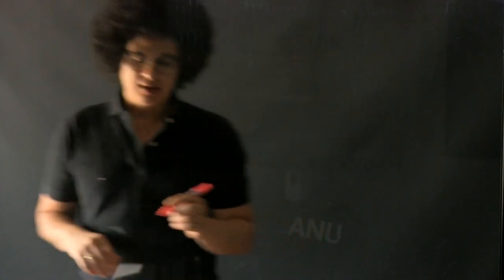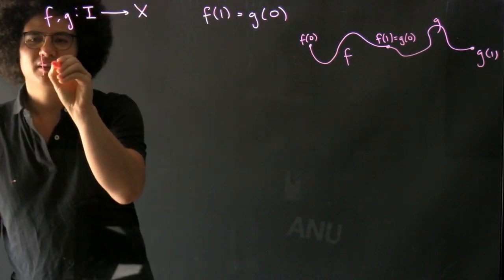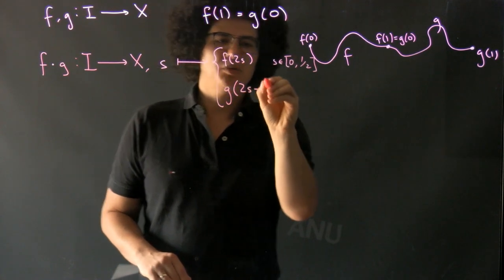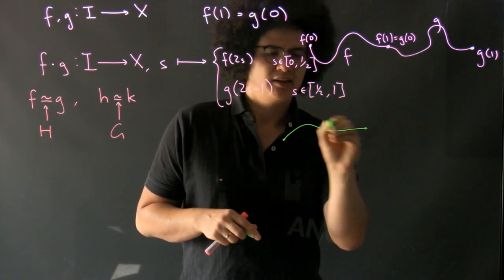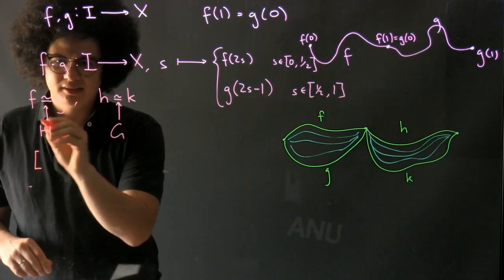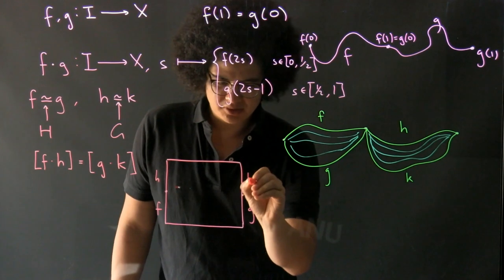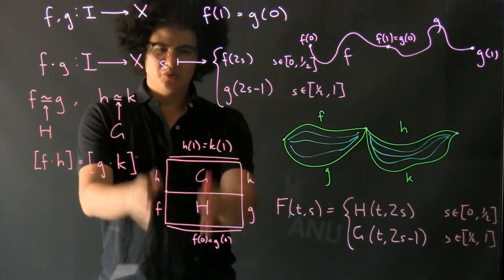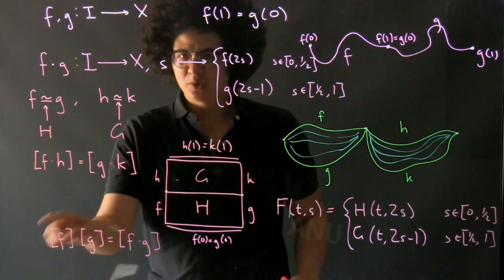Homotopy Preserves Path Composition